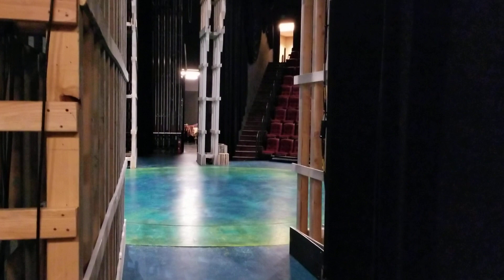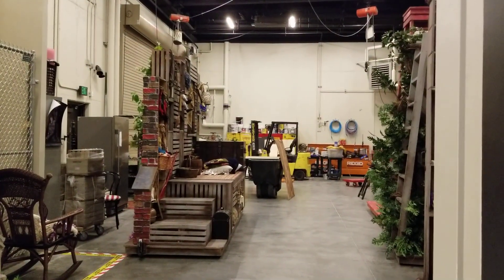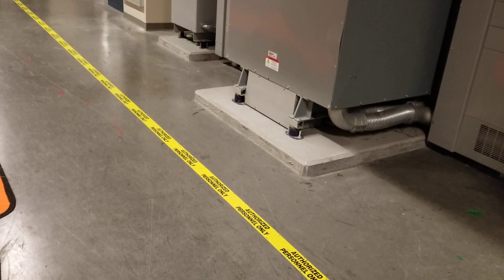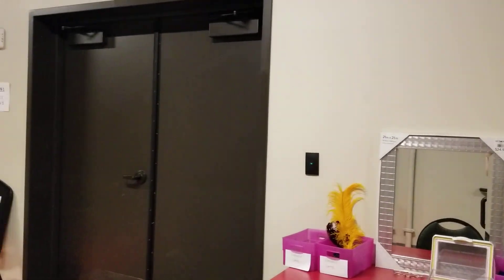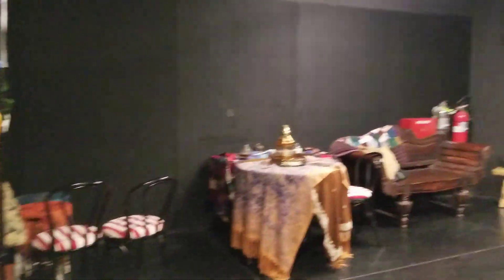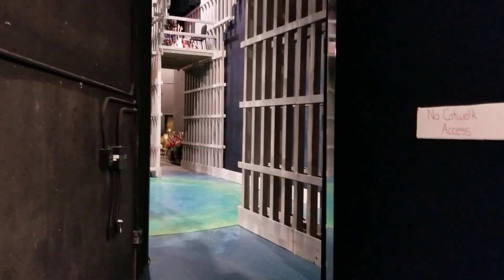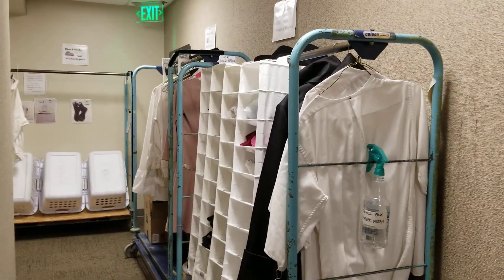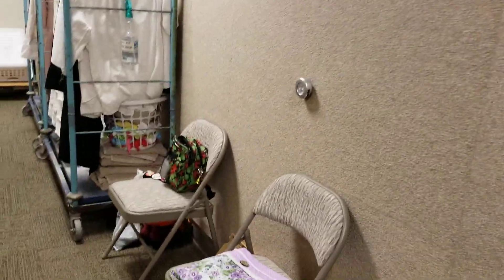Back hallway, where I spend most of my time.